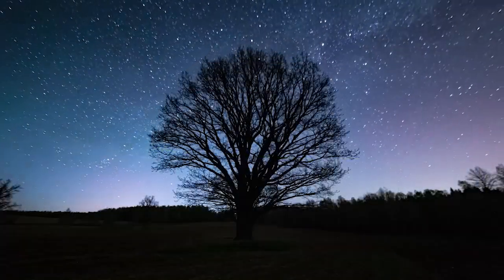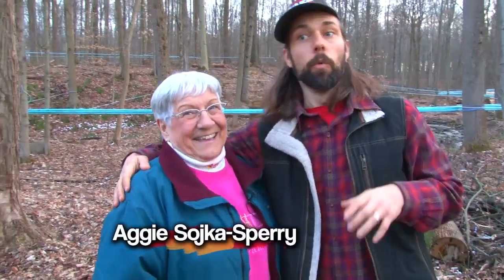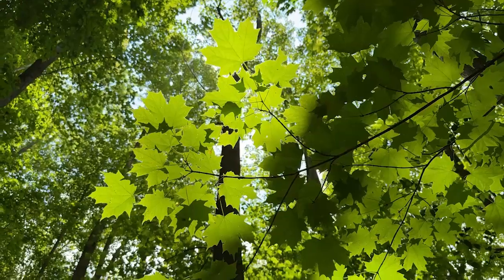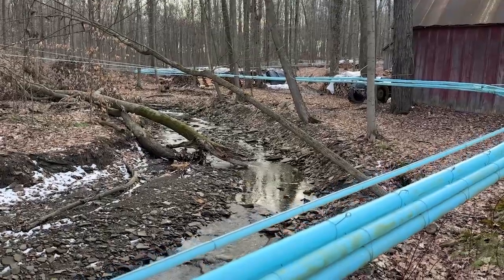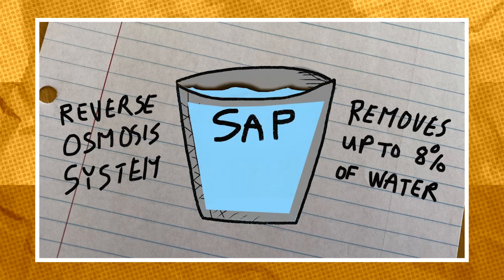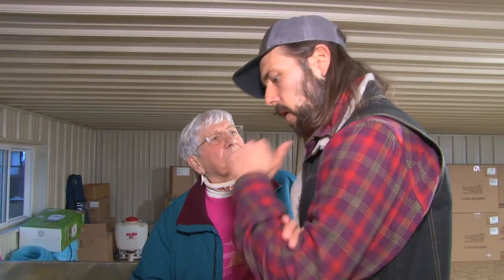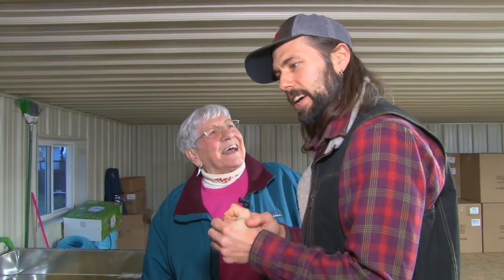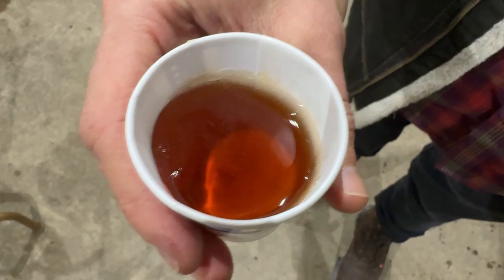Maple Syrup — The World According to Polka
Bandleader Jake Kouwe travels to various maple syrup farms to learn about production techniques. The Chardon Polka Band records lively music at Suma Recording Studio. Bob Buzecan has a "spontaneous" syrup song to play on his accordion.